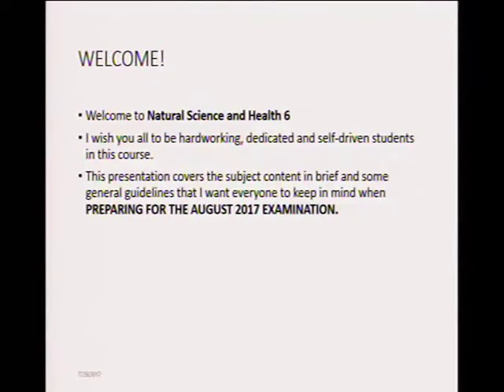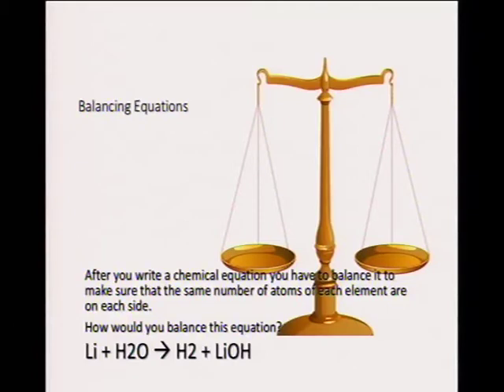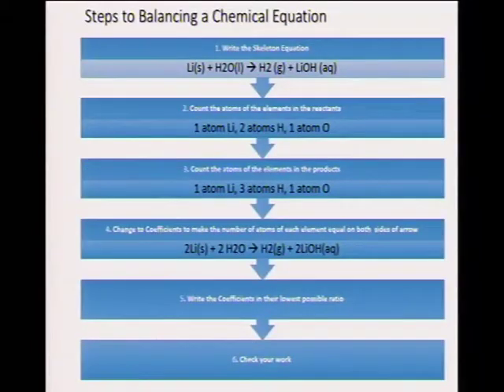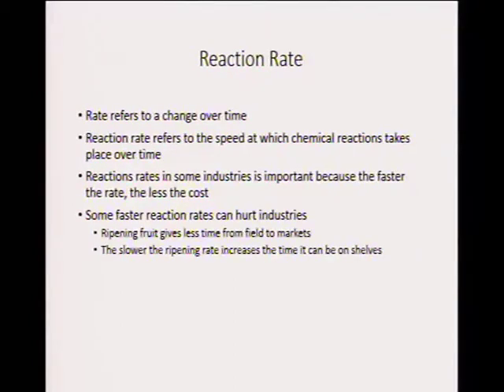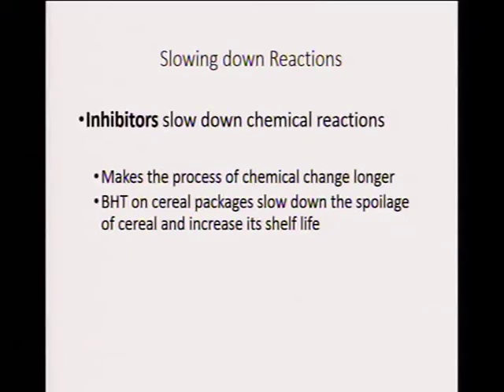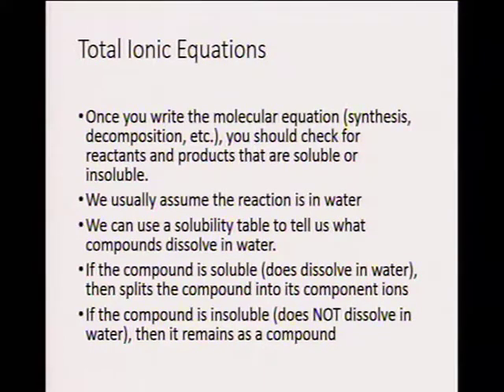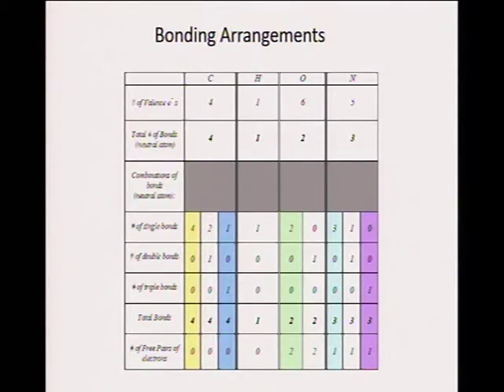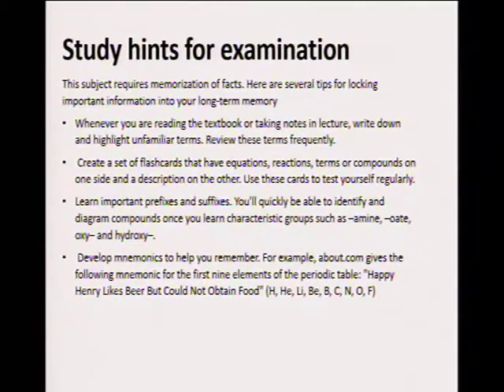6. IOL CC (12Aug17) BES-NSH32